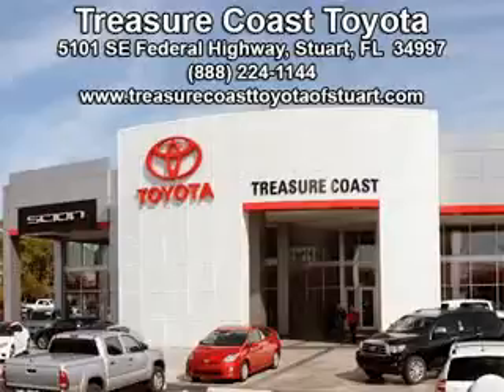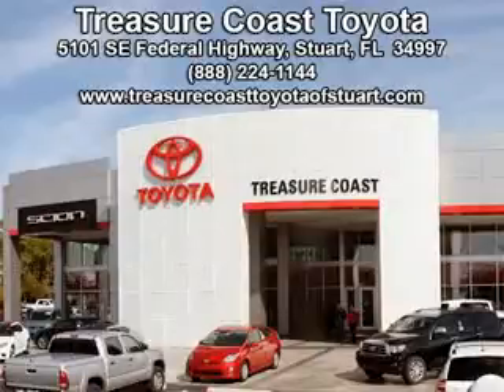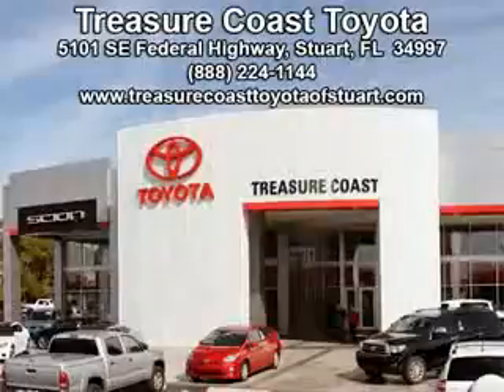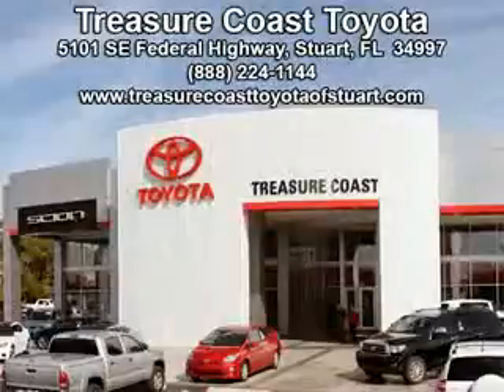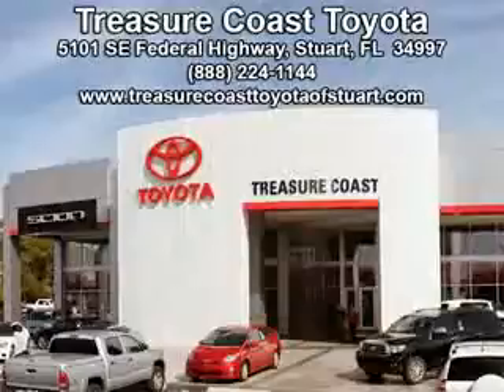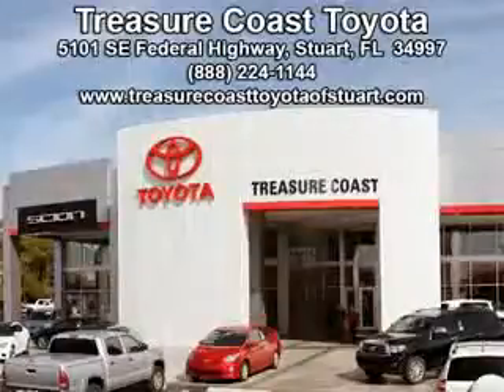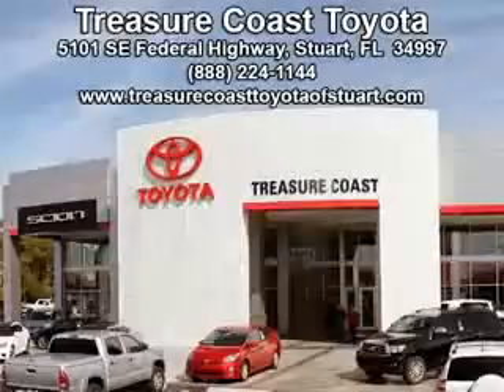2012 Nissan Juke Treasure Coast Toyota Stuart, FL 34997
Nissan Juke Check out this Gun Metallic Nissan Juke Crossover, equipped with a 4 Cylinder engine and an automatic transmission.
MILES:  8,872
VIN:JN8AF5MR8CT114005

5101 SE Federal Highway
Stuart, Florida 34997